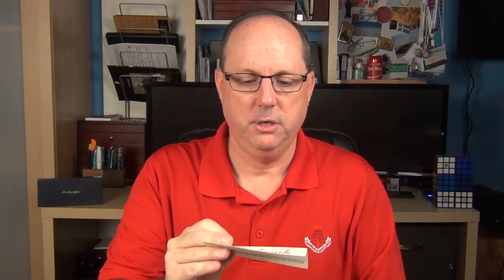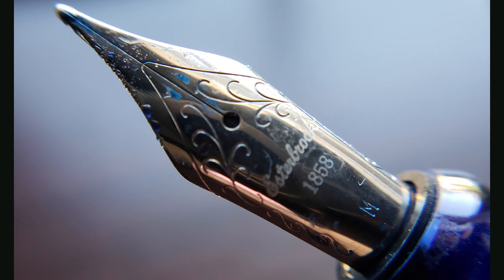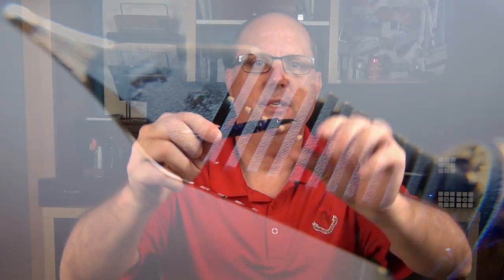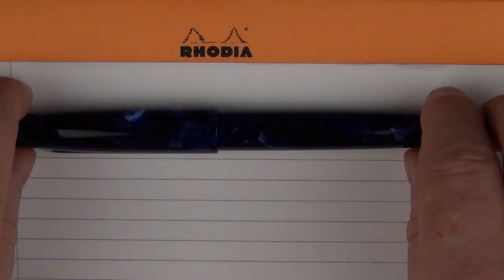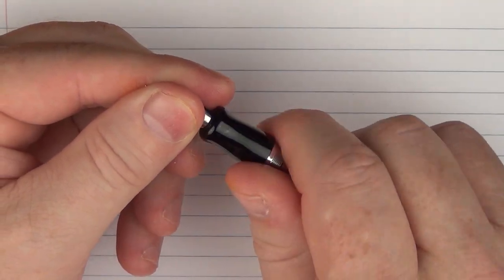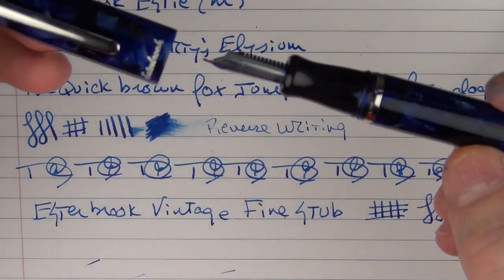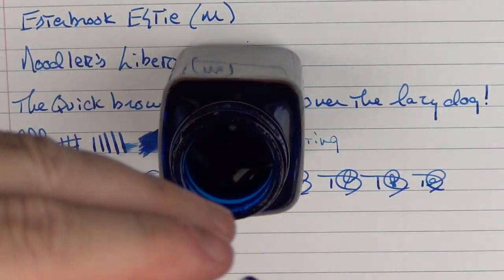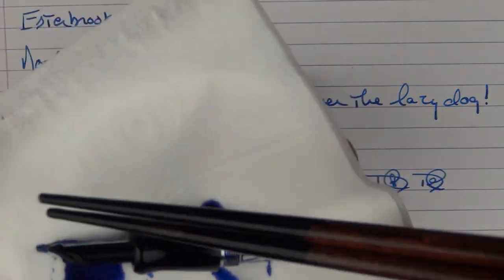Esterbrook Estie Review...and a giveaway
Congratulations to Amy from CA on winning the drawing for the the Estie!